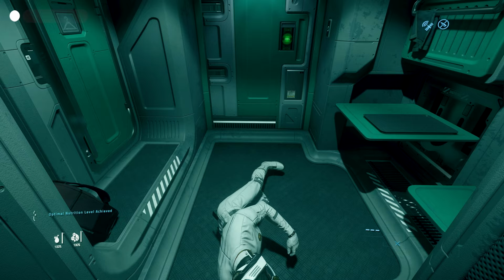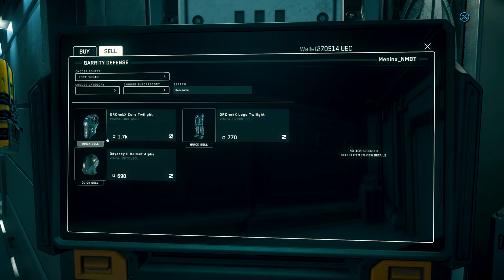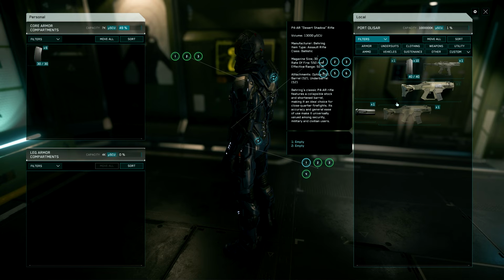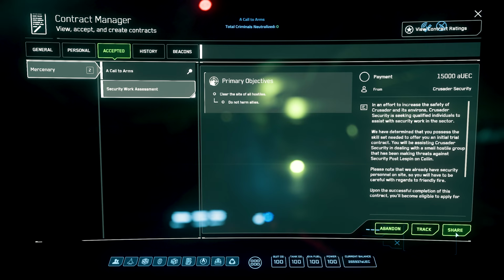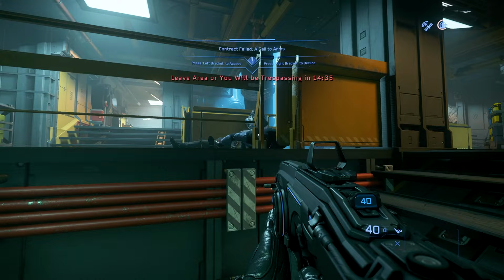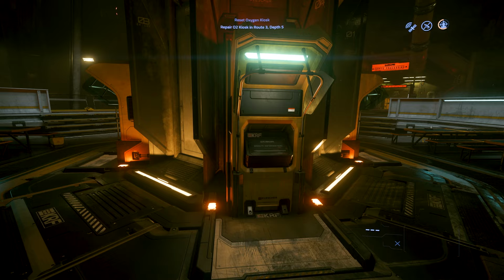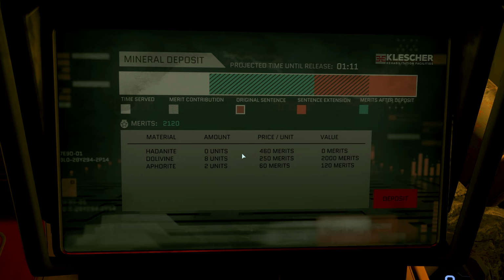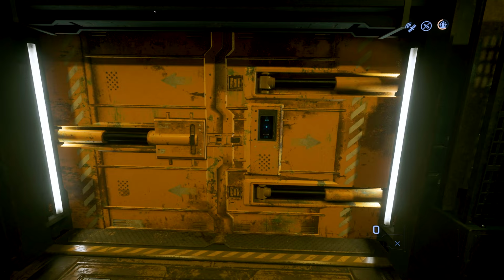New Player Guide For Star Citizen: Part Three - Bunkers And Prison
This is part three of a big in depth guide for new players in Star Citizen, This guide will be made up of several videos and chapters. part three is about Bunker Missions and the Prison system.

Chapters:
0:00 - Intro
2:19 - Armour
13:40 - Weapons
22:29 - Picking Up The Mission
31:24 - Bunker
35:57 - Crime Stat
41:57 - Prison

Players:
Meninx_NMBT
Kilthanis

Meninx PC Specs:
Voice Attack

Kilthanis PC Specs:
32GB TeamGroup T-Force XTream.
Voice Attack